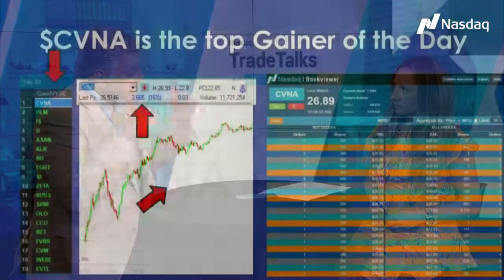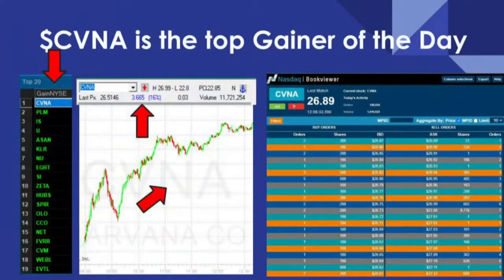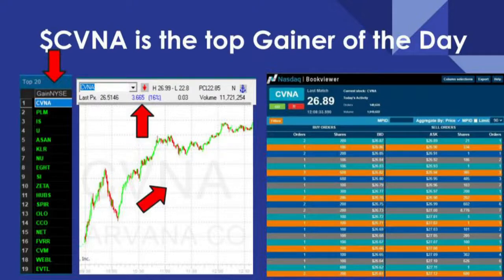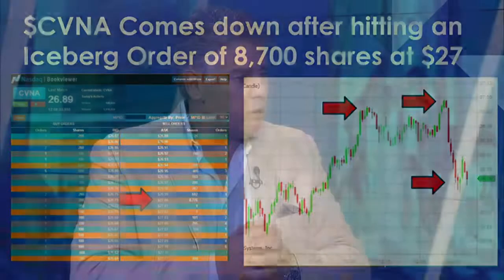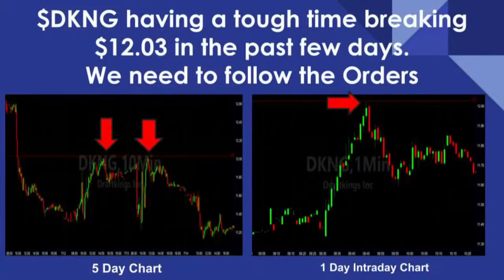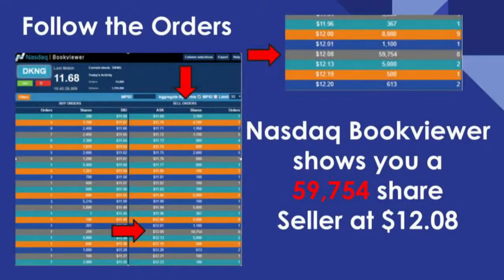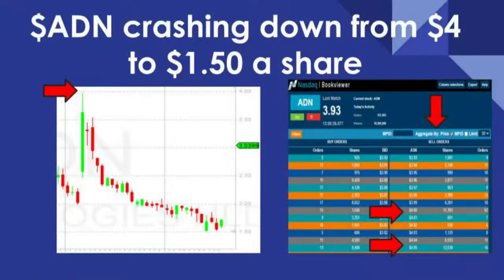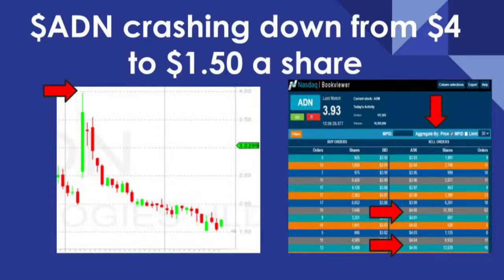Fausto on Nasdaq TradeTalks from 7/21/22 | $CVNA $DKNG $ADN Order Flow Trades on Nasdaq BookViewer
Fausto Pugliese from Cyber Trading University joins Jill Malandrino on Nasdaq's TradeTalks to share how he uses Nasdaq BookViewer to help traders find "Iceberg Orders" in the stock market to trade with order flow.  In this segment he demonstrates this on 3 stocks that he watched in his CyberGroup Live Trading Room, Carvana ($CVNA), DraftKings ($DKNG), and Advent Technologies ($ADN).

To see more examples like these in the live market each day, try our CyberGroup Live Trading Trial and get started today.

IMPORTANT NOTICE! No representation is being made that using this strategy or any trading methodology will be profitable. Past performance is not necessarily indicative of future results. There is substantial risk associated with equities trading of securities and options. Trading securities is not for everyone. You should be aware of the risks and accept them in order to invest in these markets. Do not trade with money you cannot afford to lose. This website is neither a solicitation nor an offer to Buy/Sell futures, options, or currencies. No representation or promise is being made that anyone is likely to achieve profits or losses similar to those discussed on this web site. The past performance of any trading methodology is not necessarily a guarantee of future results.